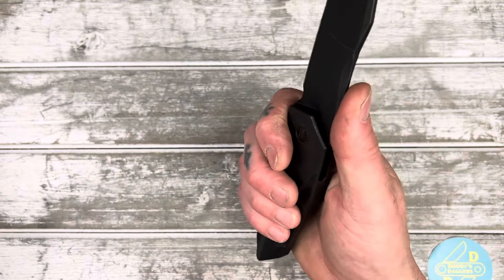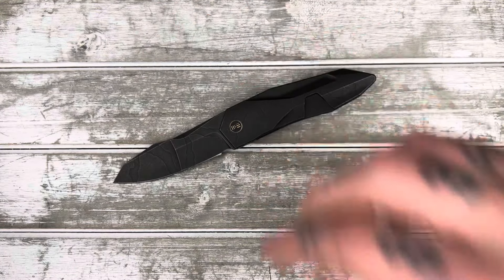The WE “Solid” is pretty weird, and pretty beautiful!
At Traditional Pocketknives, use code “DOODYTPK” for $5 any TPK exclusive!

My Favorite Knives & EDC Stuff:
Streamlight Wedge XT
Fisher Space Pen
Leatherman Rebar
Case Sodbuster Jr